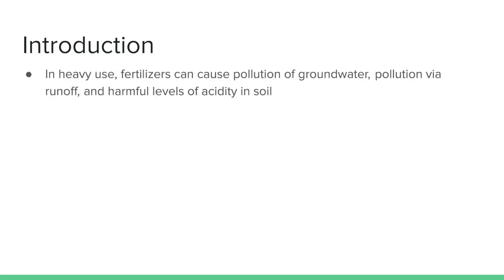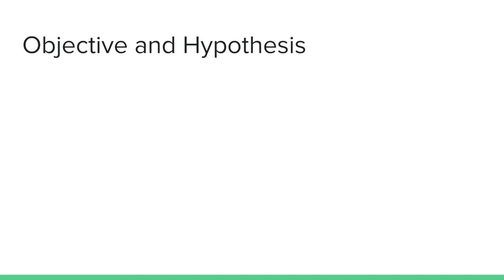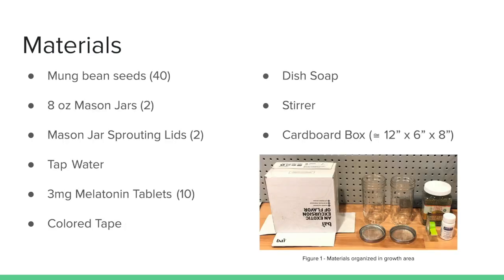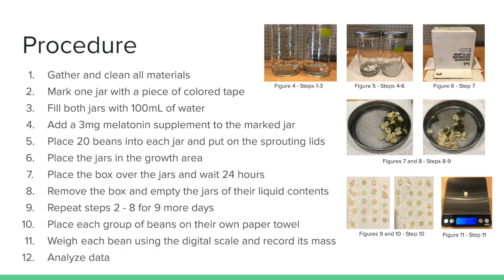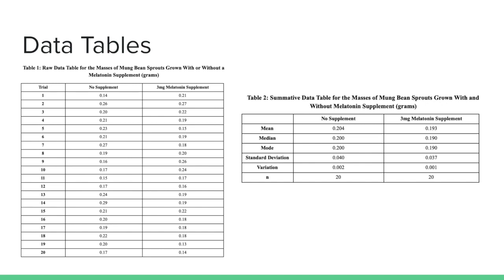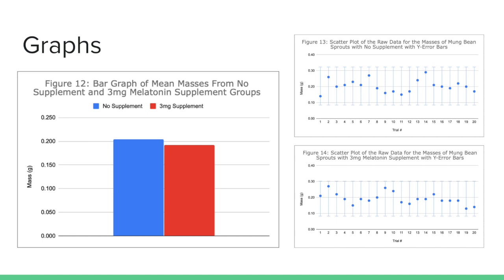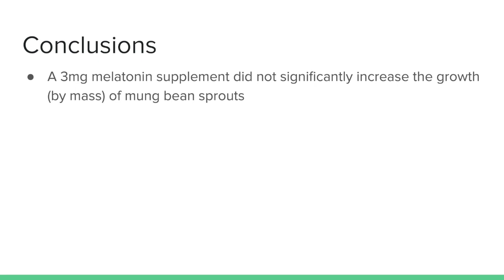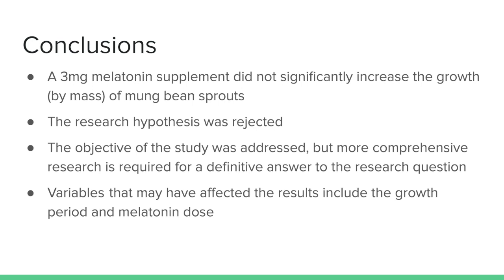Application of Melatonin to Stimulate Growth in Mung Beans by Brad Miller | NJAS 2020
NJAS Virtual Research Contest 2020

THE APPLICATION OF MELATONIN TO STIMULATE GROWTH IN MUNG BEANS
Bradley Miller (student), High Technology High School, Lincroft NJ, 07738
Fertilizers are a necessary factor in maintaining the high level of agricultural production all over the world. In heavy use, however, fertilizers can cause harm to the environment including groundwater pollution and high soil acidity. As the human population increases and farm land is used more, the continued use of fertilizers will result in more damage to the environment, so it is important for new ways of assisting plant growth to be researched. Melatonin is a naturally occurring hormone in many plants (and animals)
that has demonstrated potential as a growth stimulator since its presence was discovered in the developing stages of some plant species. In this study, the possible growth stimulating properties of melatonin were investigated, with the objective of finding out whether mung bean plants grown in water with a melatonin supplement would significantly outgrow those growing in water alone. The mung beans were grown in the same location under the same conditions, and every day of the ten day growth
period the water and melatonin were replenished to their respective group of beans. The results of the study showed no significant increase in growth by the mung beans given melatonin, warranting a rejection of the research hypothesis. The experiment in this study examines short term effects with a single melatonin dosage, however, and further research over longer periods of growth and with different melatonin dosages is suggested.